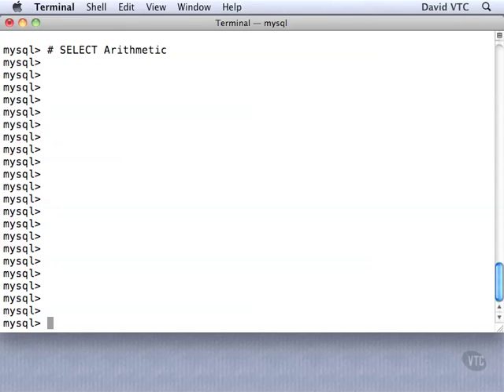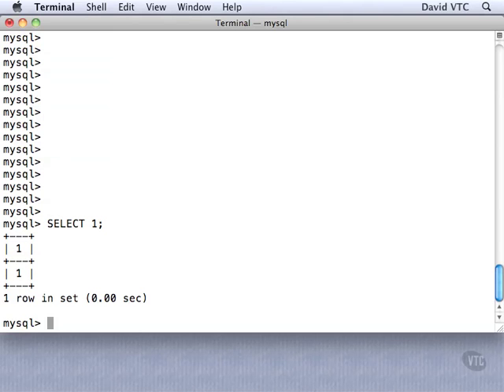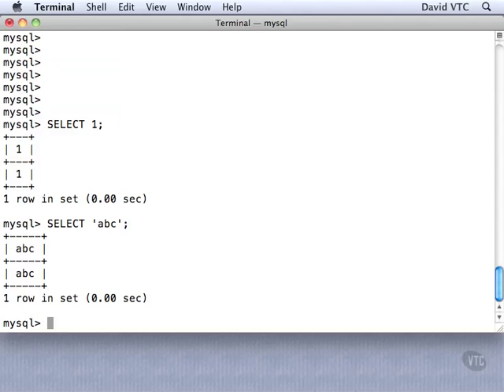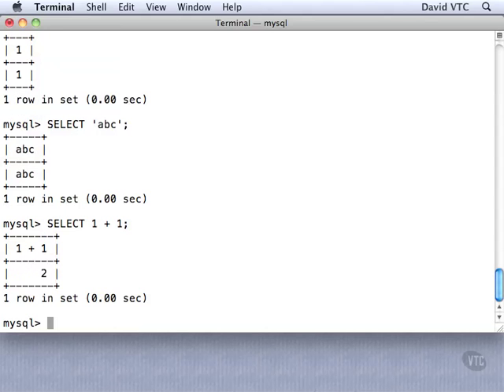Mysql - SELECT Arithmetic